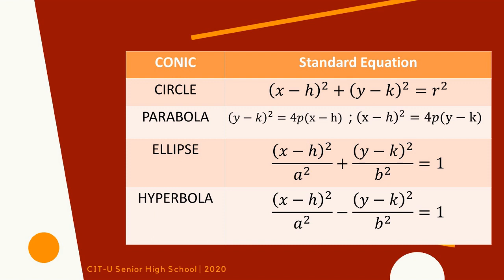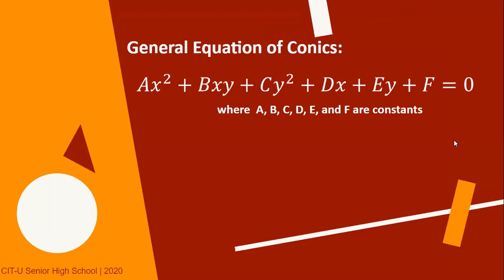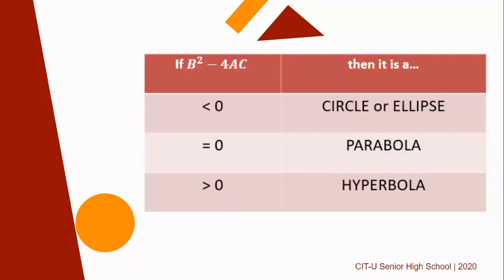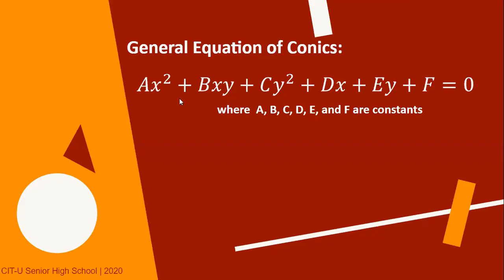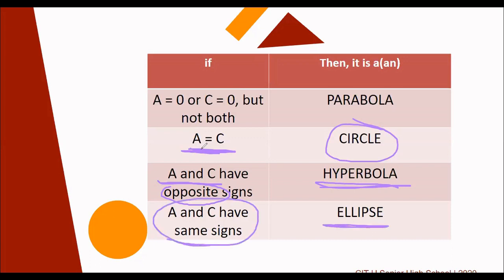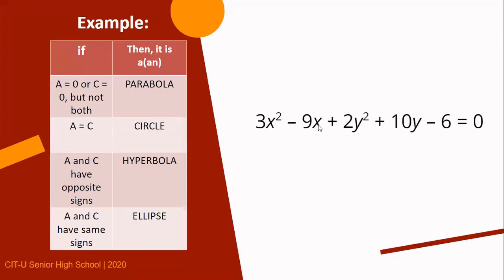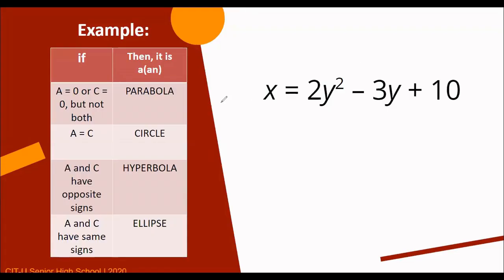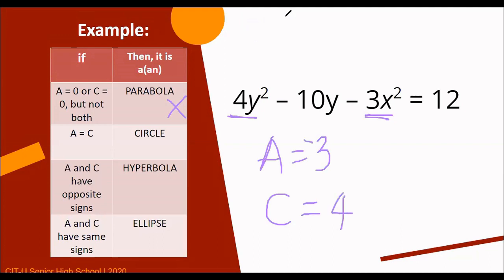Equations of Conics